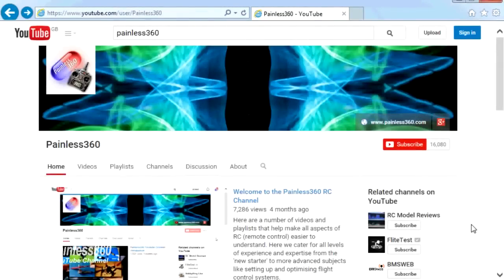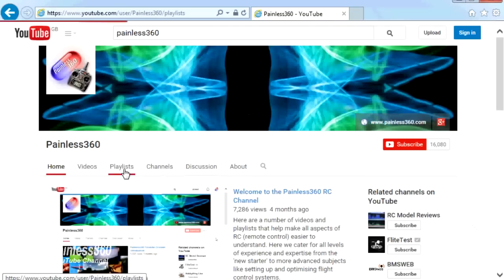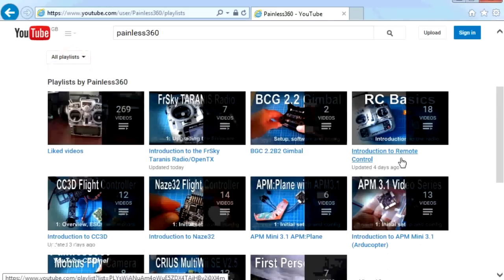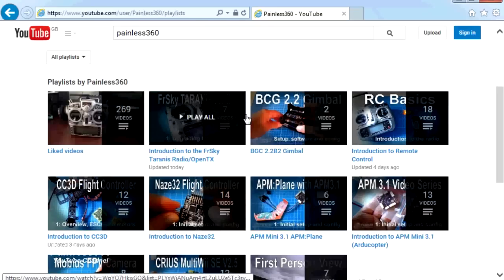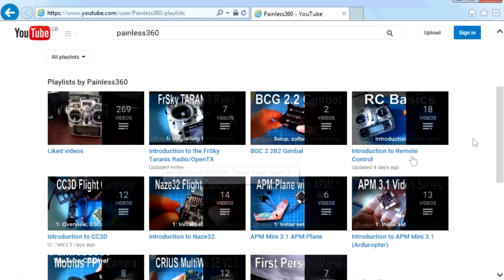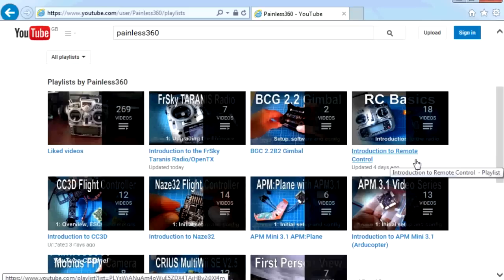FrSky TARANIS Quick Tip - Setting up Throttle Cut/Hold switch easily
In this very short quick tip I show you how to setup a throttle cut/throttle hold switch on your FrSky TARANIS Plus radio system.

Happy flying!